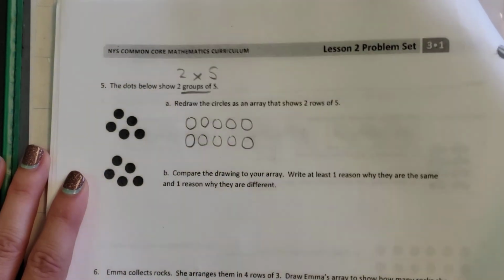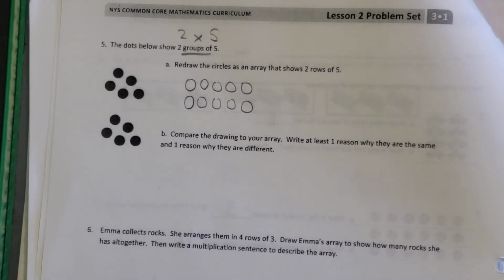M1L2 problem set